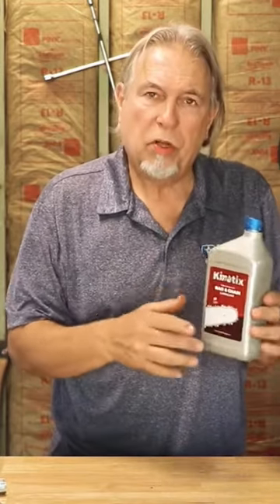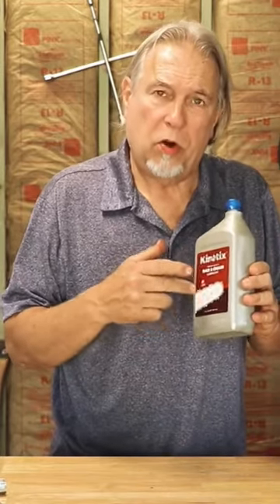Types of Bar & Chain Oil for Chainsaws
Chainsaw expert Dale teaches you about the types of chainsaw oil.